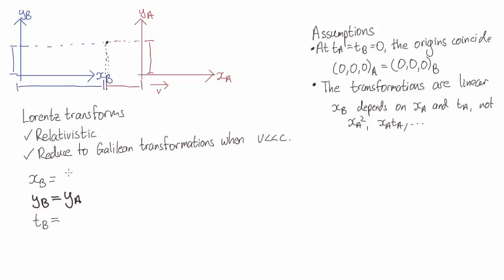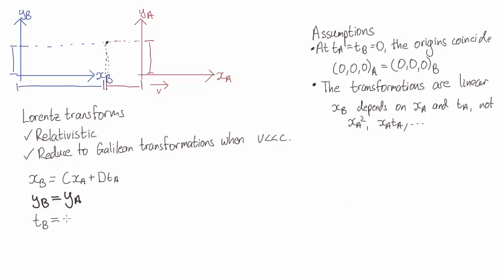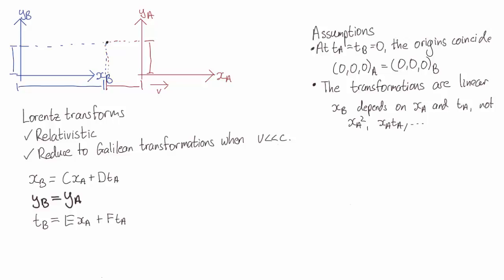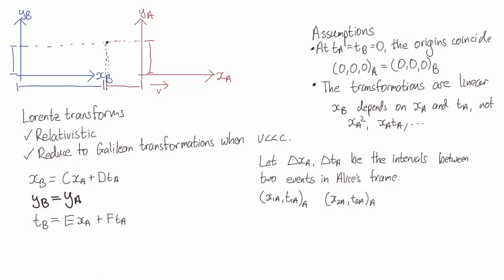General linear transformations | Special Relativity | meriSTEM